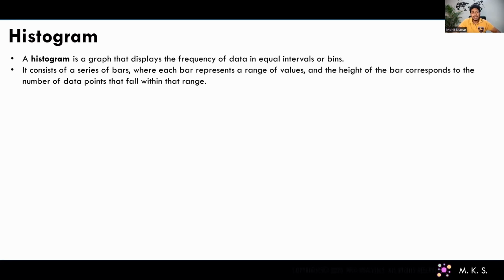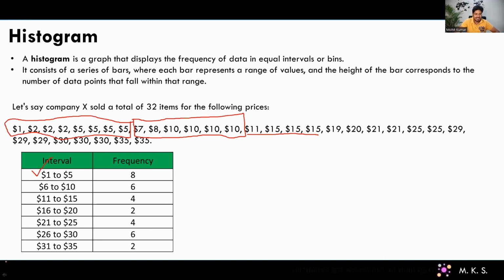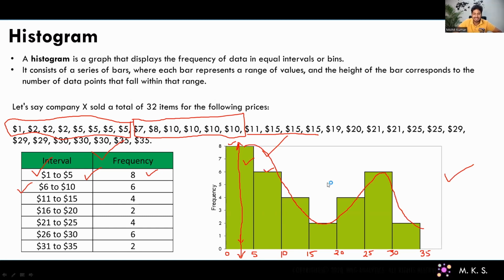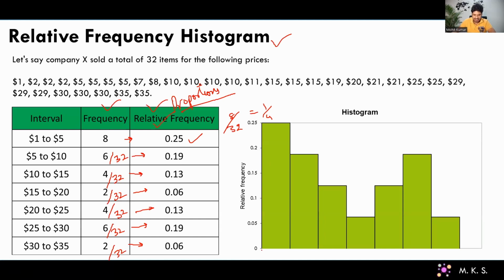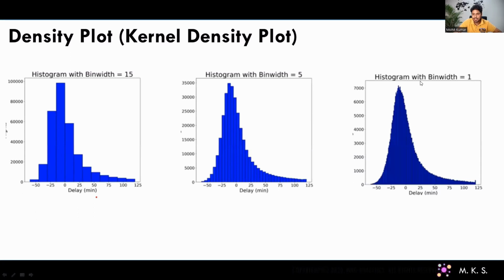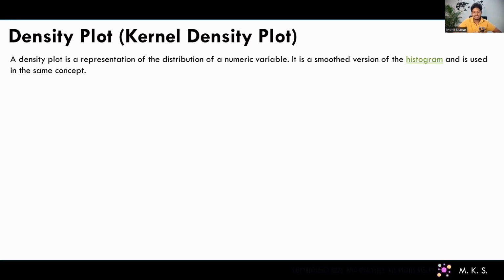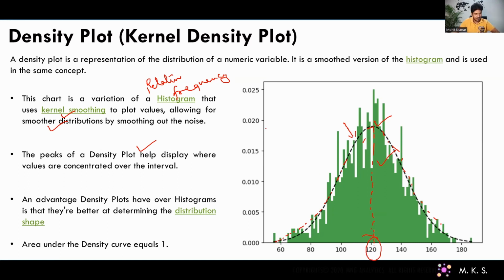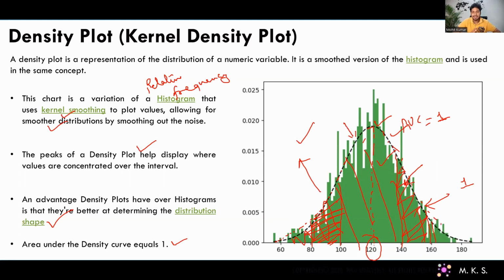Day 7 - Become Statistics Expert in 60 Days | What is Histogram and Density Plot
Welcome to the 7th day of our 60 days Video Series on Statistics for Data Science from Zero to Hero. So far we have learnt 2 types of descriptive measures.
1. Central Tendency Measures - Mean, Median and Mode
2. Measures of Spread - Range, Standard Deviation, Variance and Interquartile Range

In this video, we are going to learn about What is Histogram and How do we create them. Then We will learn about Density Plot which we use in Statistics to understand the distribution of numeric variables.

00:00:00 Introduction
00:00:59 What is Histogram
00:01:45 How do we create Histogram
00:05:25 Relative Frequency Histogram
00:08:50 Density Plot Intuition
00:11:37 What is Density Plot and Important Points